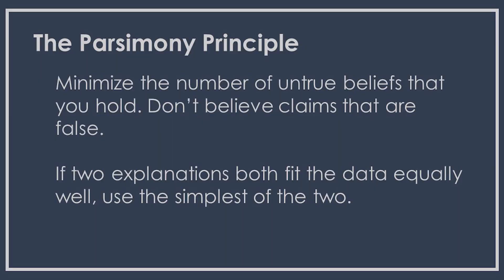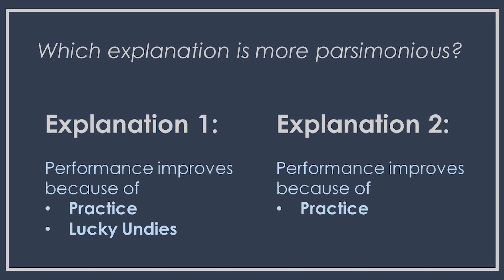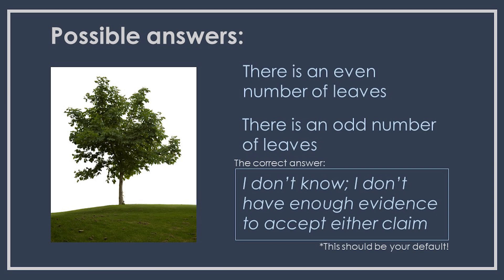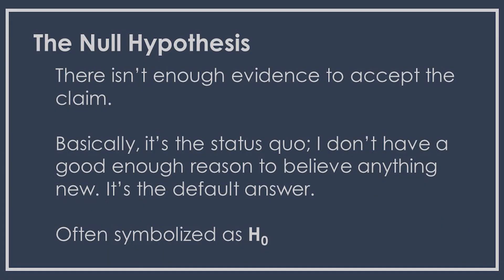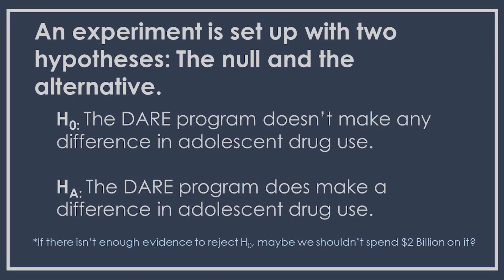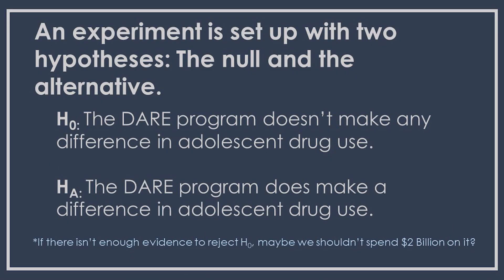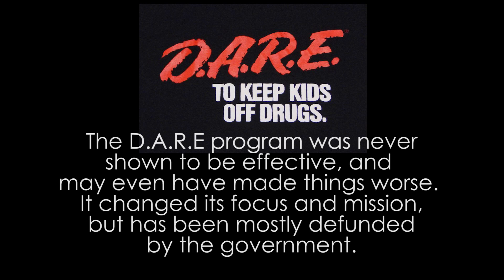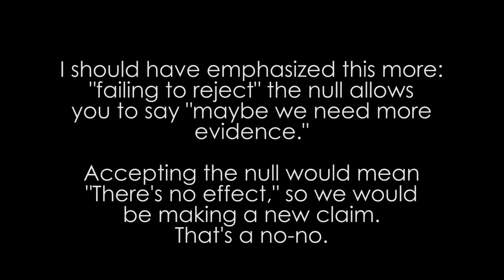What is the null hypothesis and why do we test it in statistics?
In null hypothesis significance testing, we pit two hypotheses against each other: The null and the alternative.
Basic epistemology, the parsimony principle, and the logic behind"fail to reject" the null instead of "proving" the alternative hypothesis.

Psy vs. Psy is a team project between a behavioral neuroscientist and an industrial/organizational psychologist.